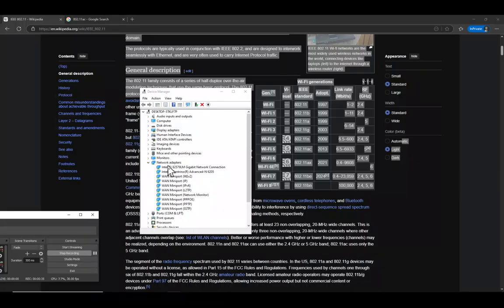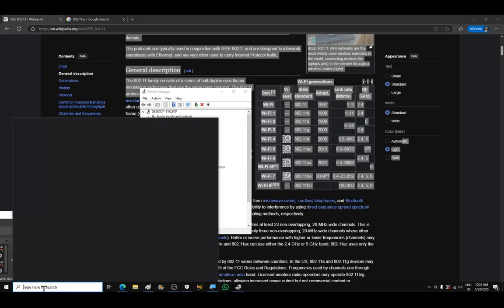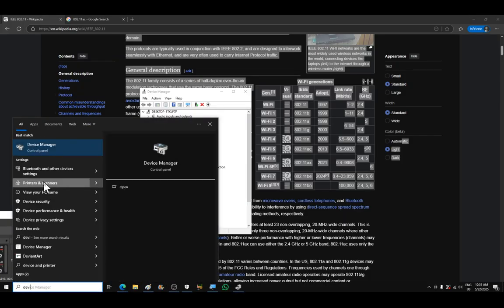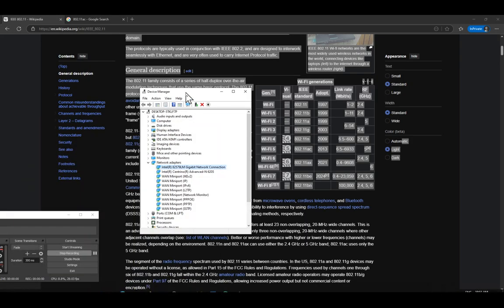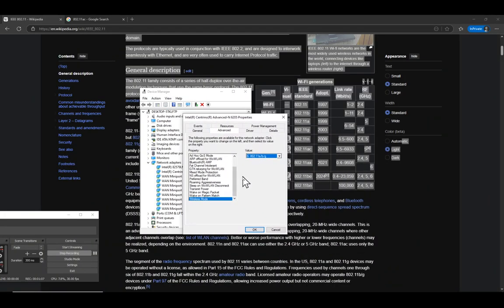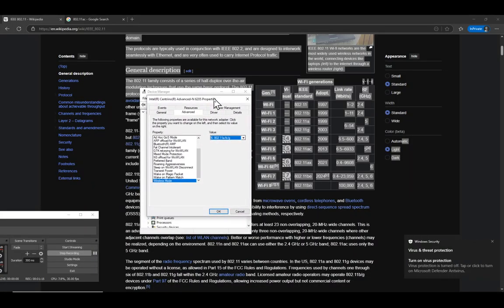Unstable Wi-Fi connection - force to 5Ghz for better stability in Windows 10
If your wifi internet connection gets interrupted, try setting your computer to use the 5 Ghz mode instead of 2.4 Ghz with your router or modem from your internet provider